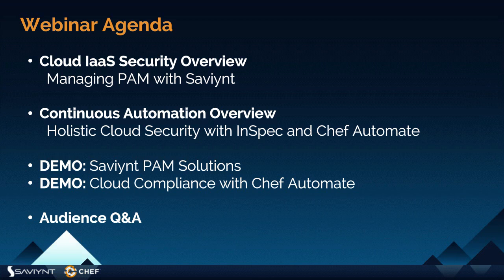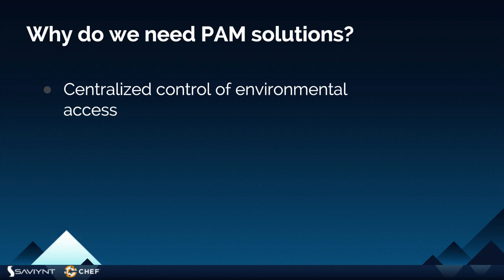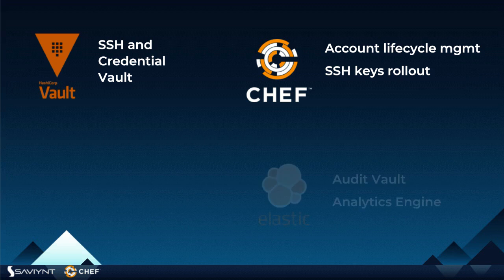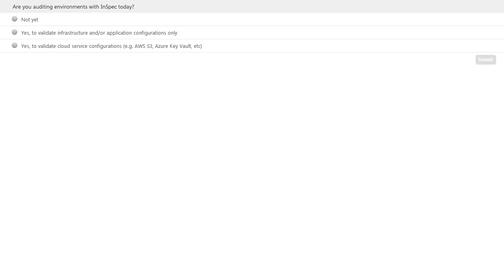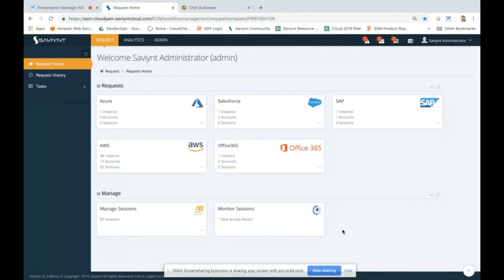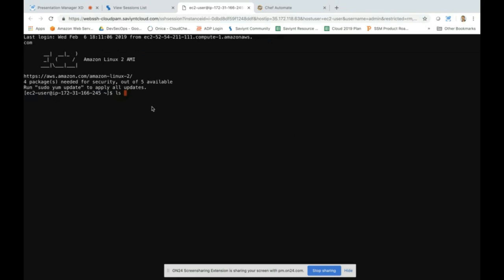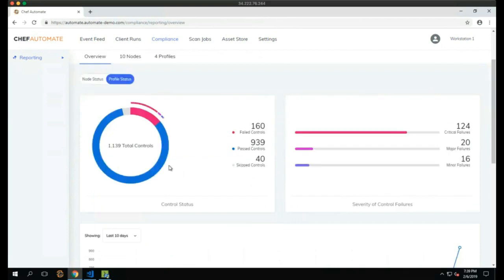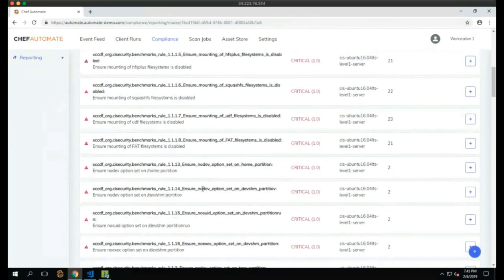Securing Access in Cloud Environments with Saviynt & Chef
Organizations often struggle to provide the right access privileges to their cloud assets, even when managing configurations with Chef. Join Saviynt and Chef to learn how you can provide secure access to your cloud resources while ensuring continuous compliance of your entire cloud estate. During this webinar Vibhuti Sinha, Chief Cloud Officer at Saviynt, and Nick Rycar, Technical Product Marketing Manager at Chef, will demonstrate how to manage access privileges and cloud security with Savyint and Chef Automate.